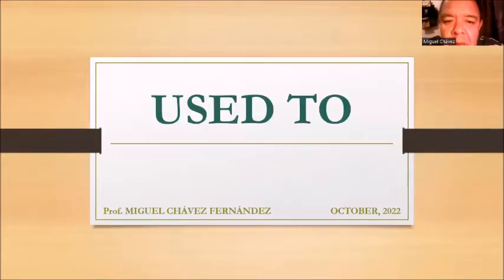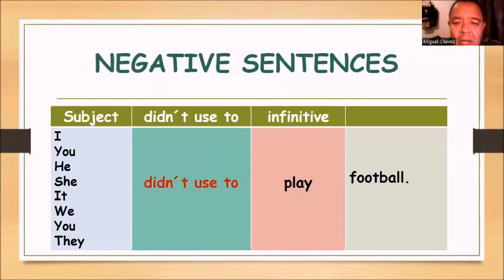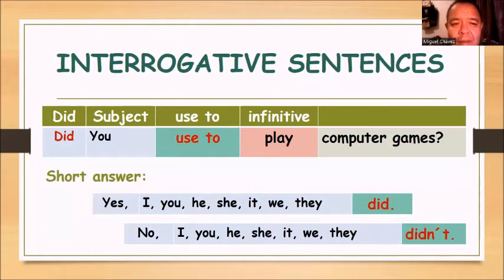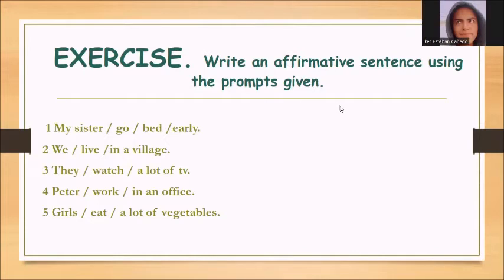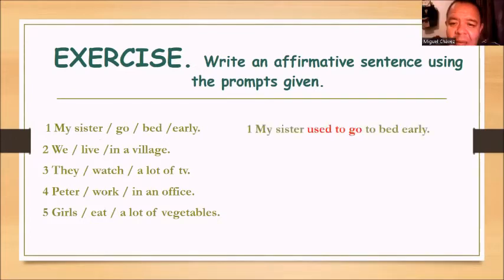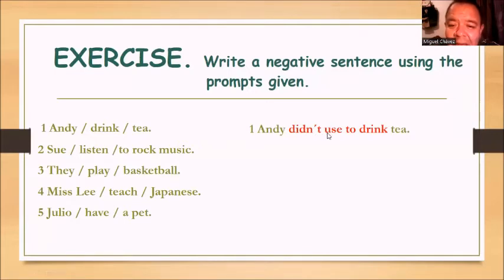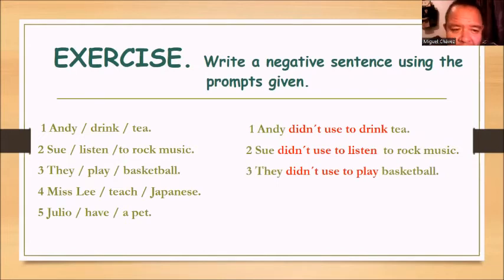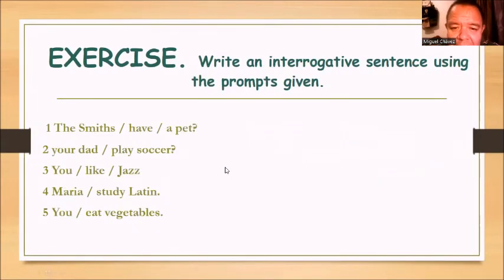Used to A2 Unidad 4 22 de Octubre Lic Miguel Chávez